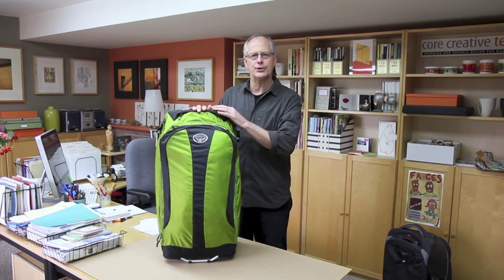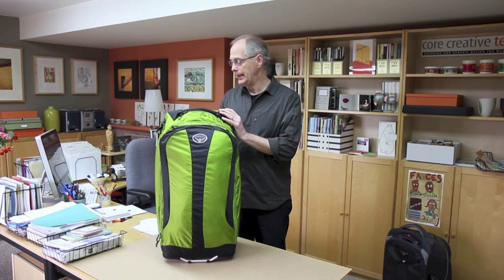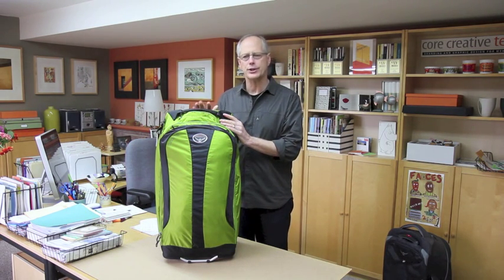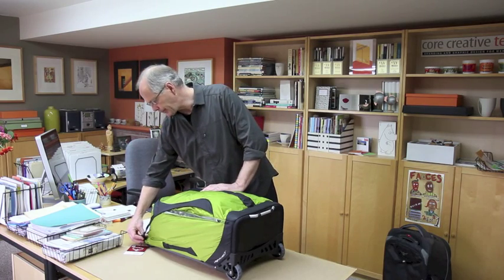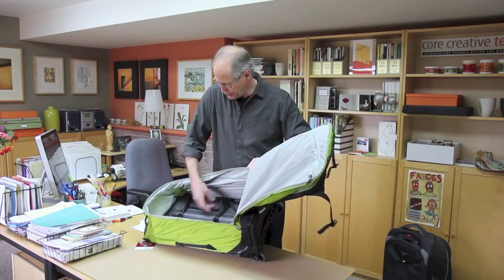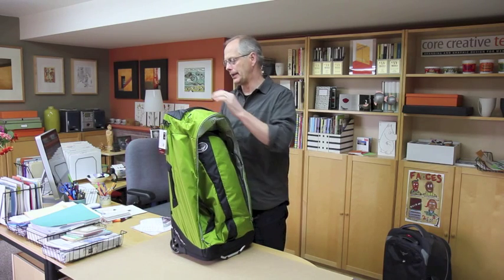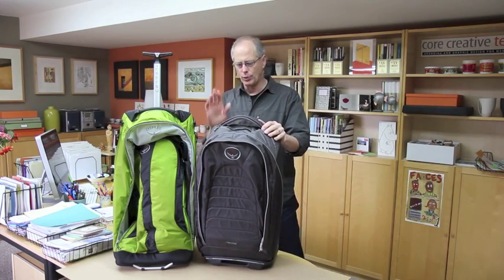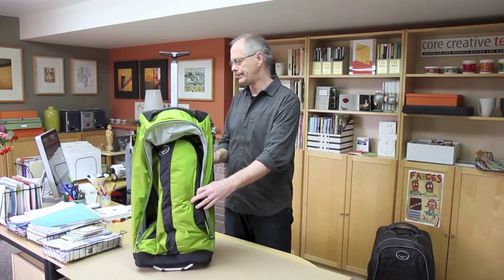Osprey Ozone 28 Review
Jim Nilsen of Photography Travel Tours reviews the lightweight Ozone 28 from Osprey travel luggage.